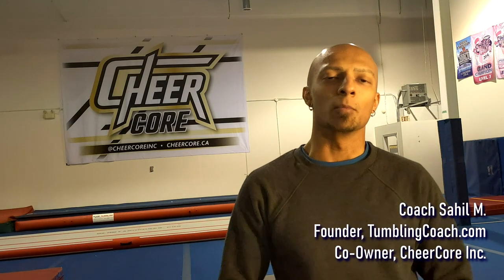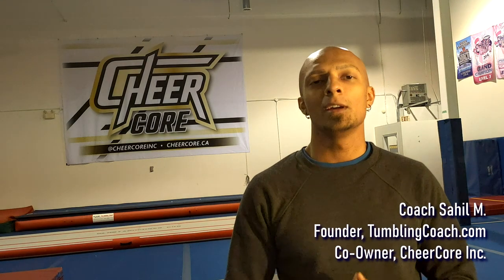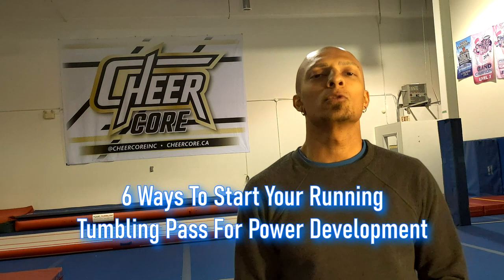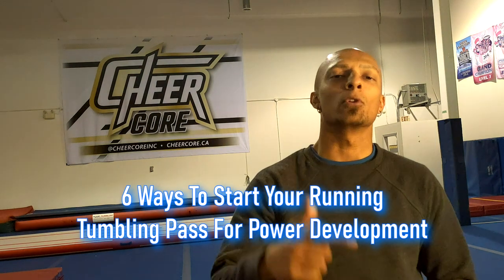6 Ways To Start Your Running Tumbling Pass For More Power!